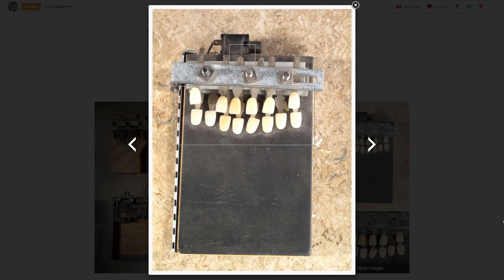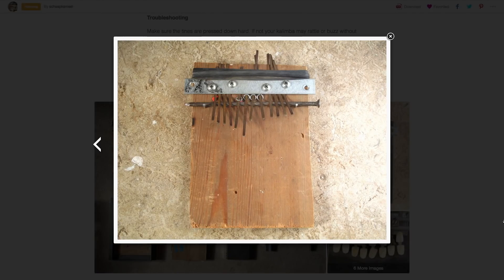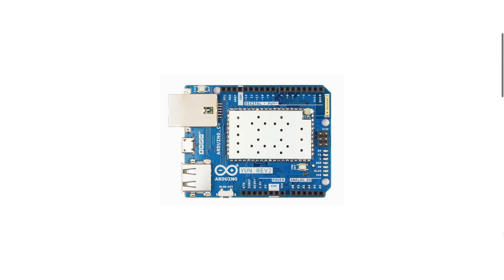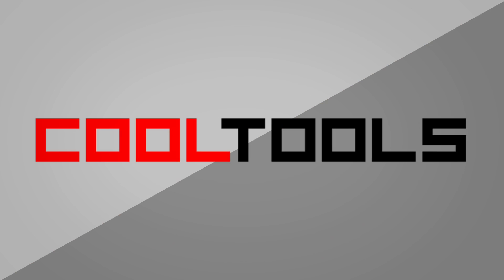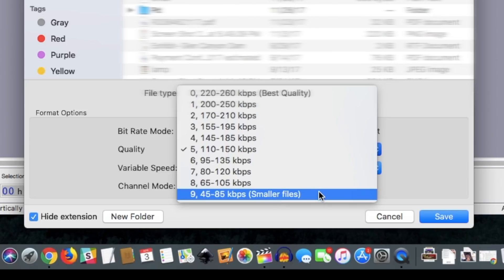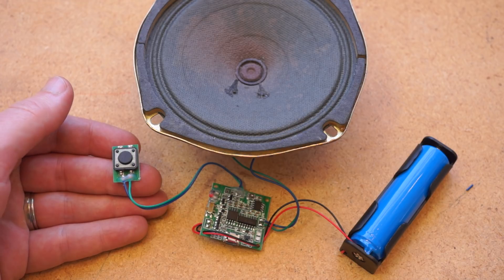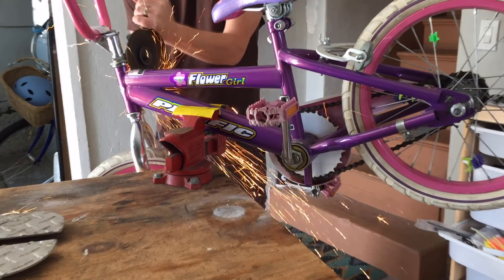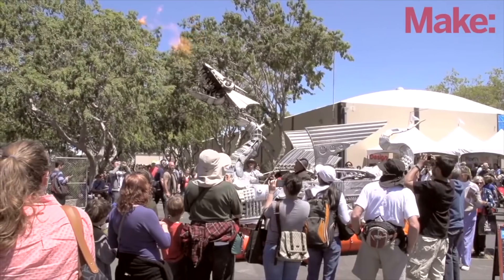Treasured Trash [Maker Update]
This week, a Kalimba made from teeth, Arduino gives the Yun a second chance, hacking a greeting card sound machine, a giant button for $1, and 5 maker materials you can cut from an old bike. This week's Cool Tool is a Greeting Card Sound Player Module

-=News=-

Programmable Button Control Music Sound Player Module

Also, those 18650 rechargeable batteries, charger, and holders, if you're interested.

EBL 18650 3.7V 3000mAh Li-ion Rechargeable Batteries

-=Tools/Tips=-

4-Pack Tap Light

5 Maker Materials You Can Reclaim from an Old Bike